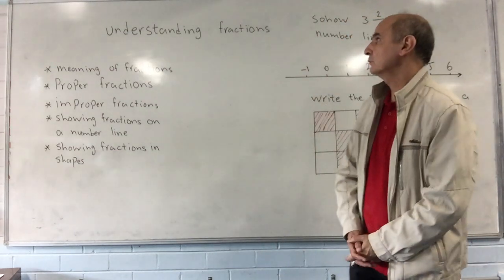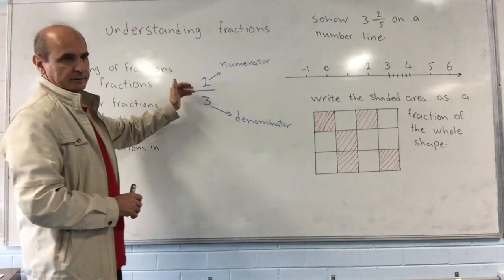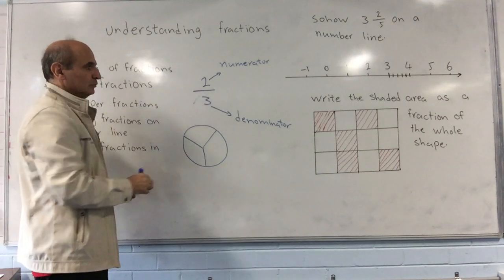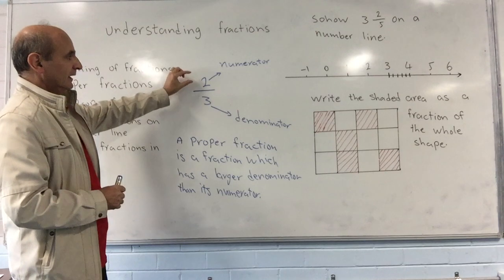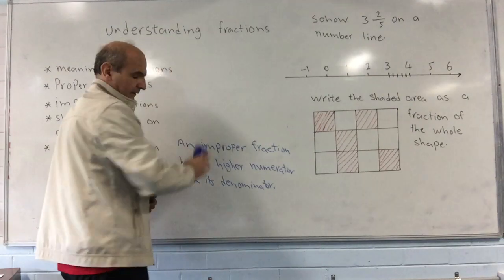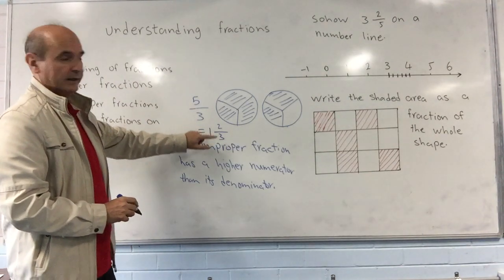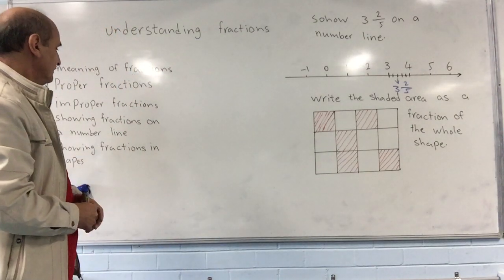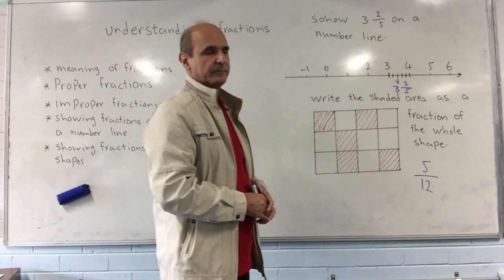Understanding fractions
Description